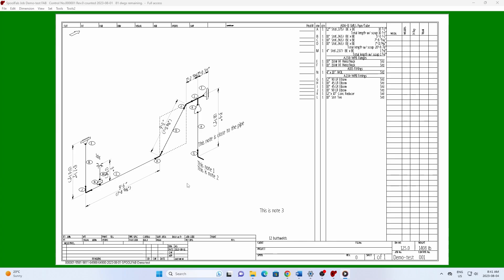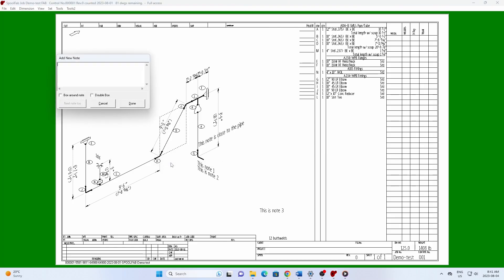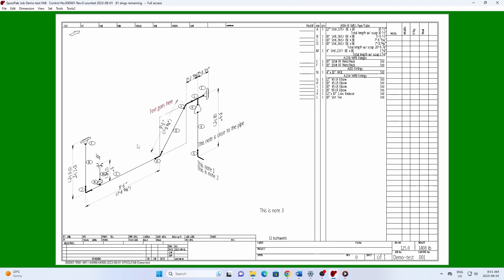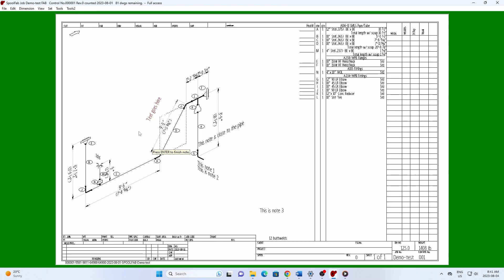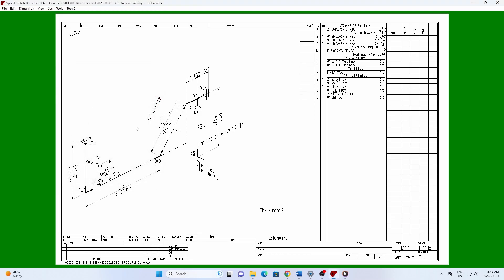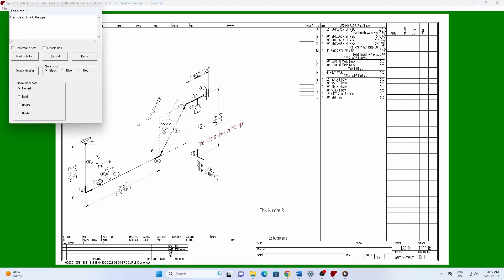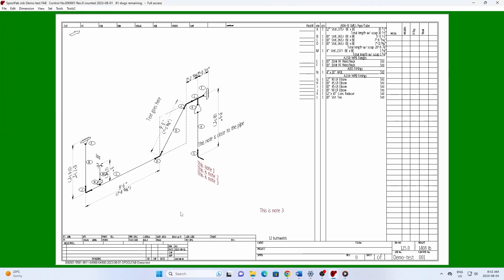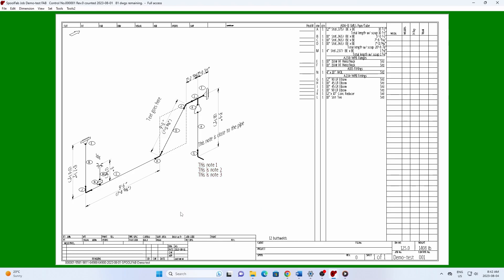K0018: Adding Text to a Drawing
Shows how to put notes on a SpoolFab drawing. Includes moving, resizing and reorienting notes. Also how to manage multiple notes as a group so you don't have to locate them individually.